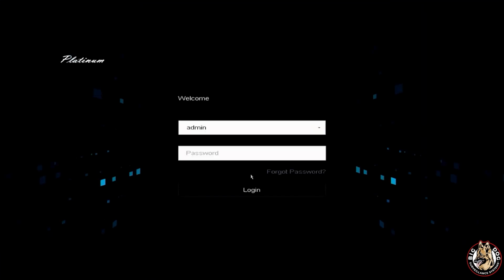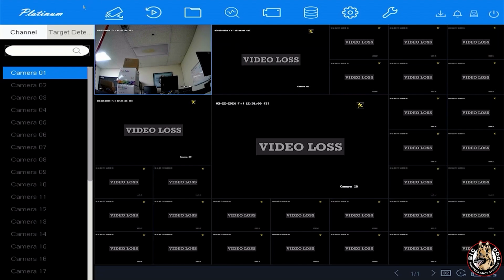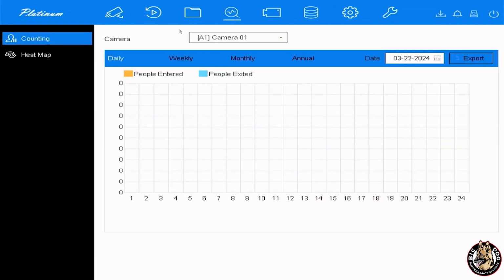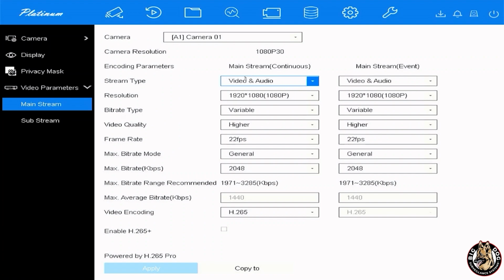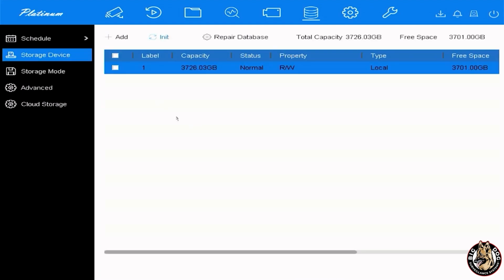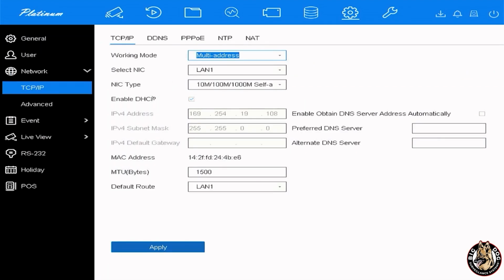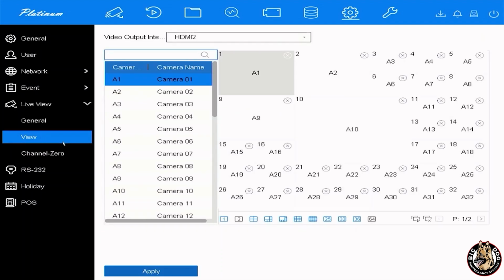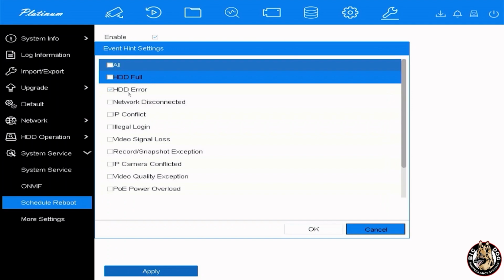Your General Use Guide for Big Dog Surveillance Systems: DVR